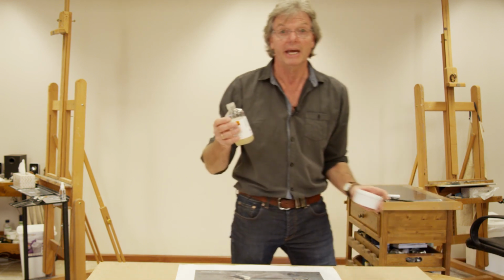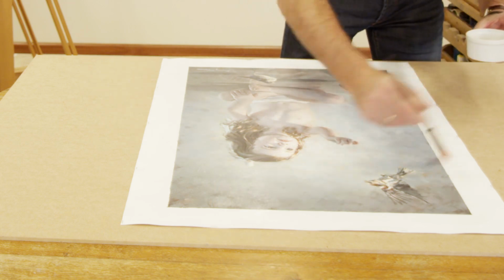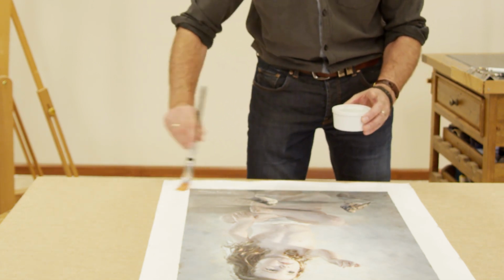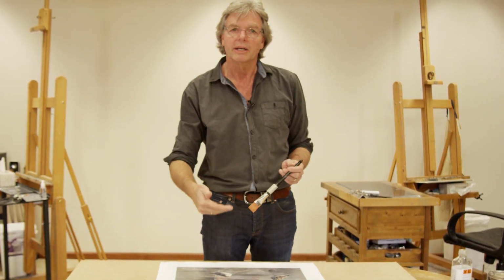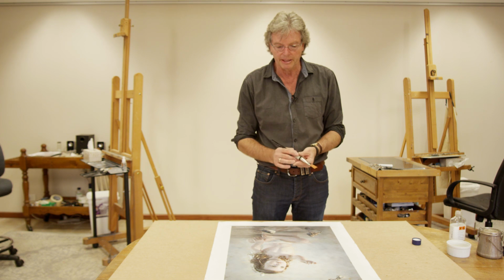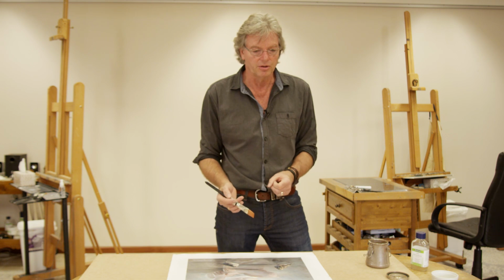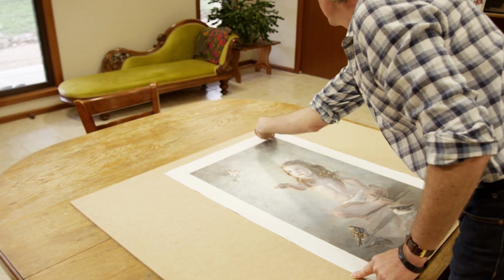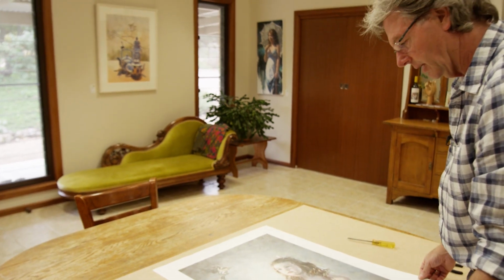part 10 protection ‘my acrylic method with Barry McCann'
It is said that you do not have to varnish an acrylic painting but I like the idea of the extra protection to my work.